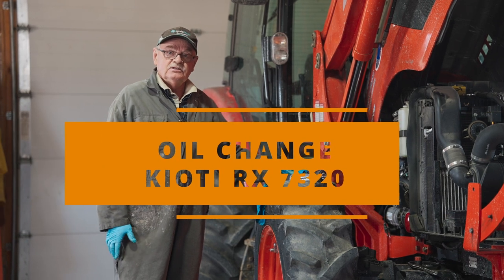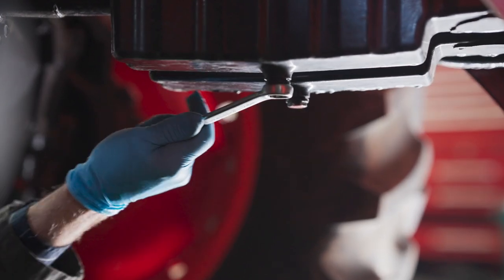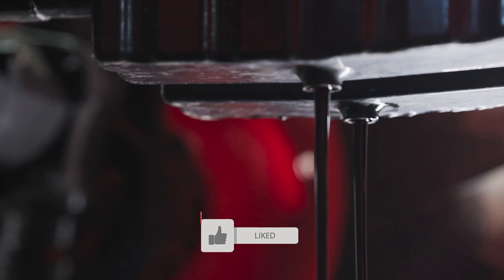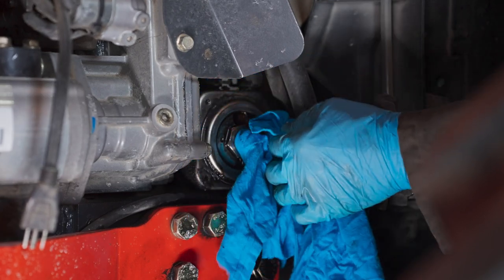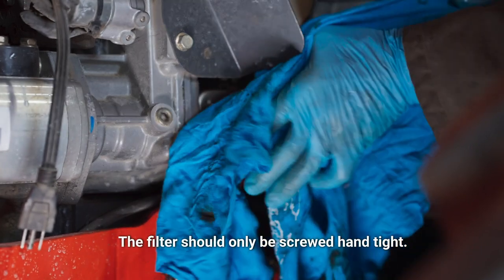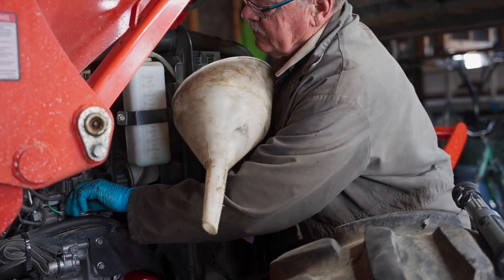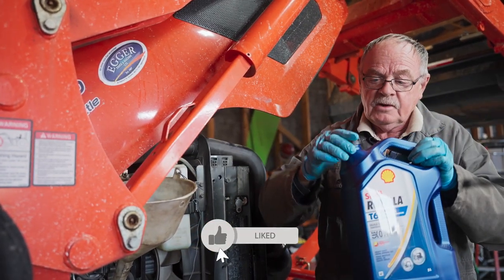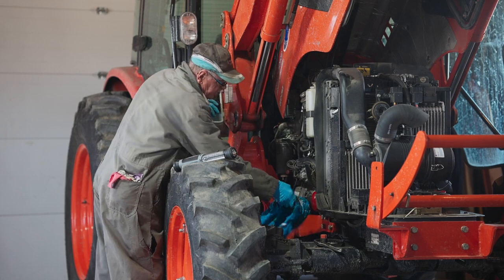Oil Change for Kioti RX 7320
In this video, I will show you how to change your oil for your Kioti RX 7320 tractor.